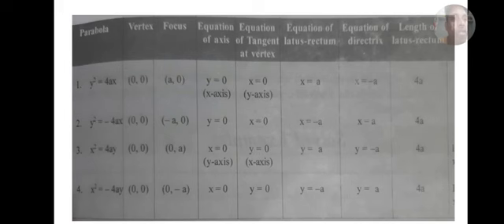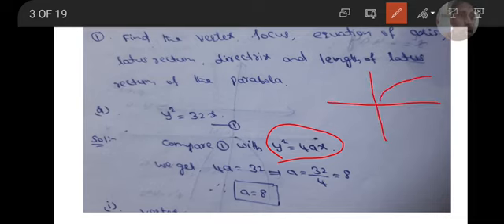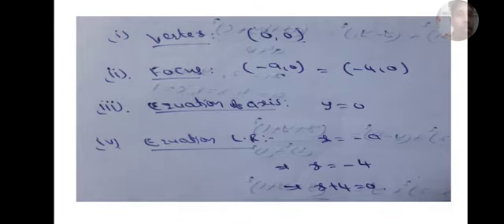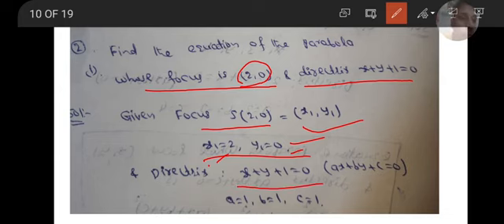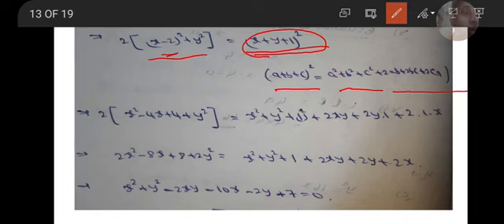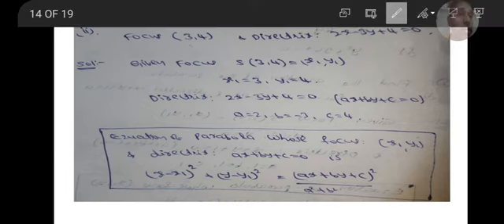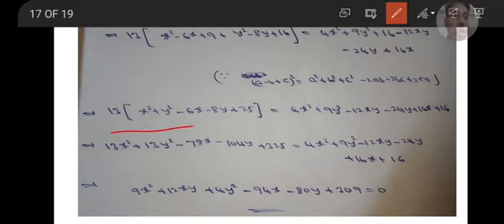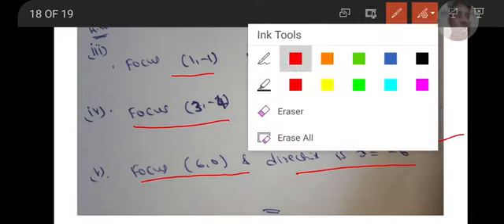Problems on Parabola